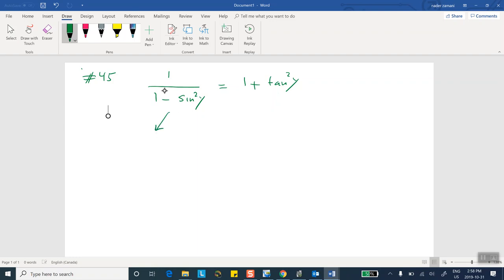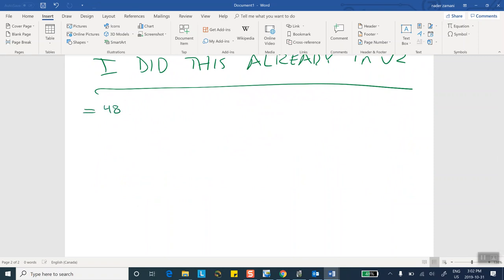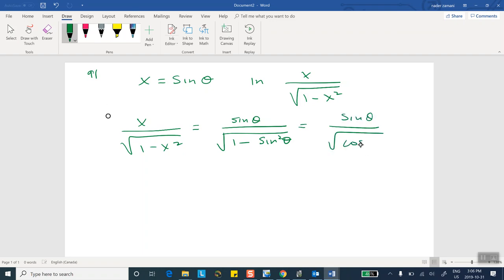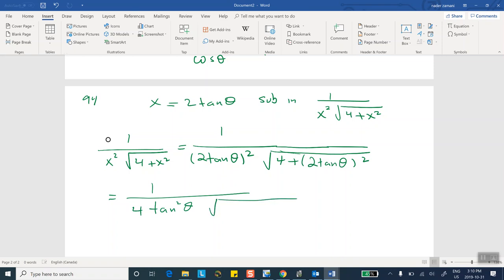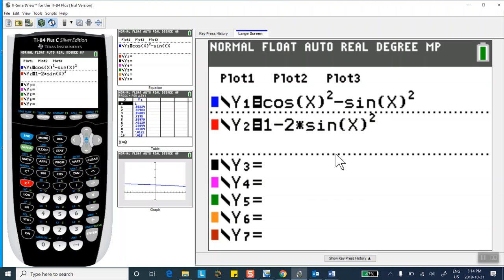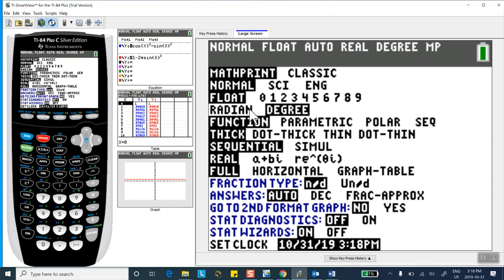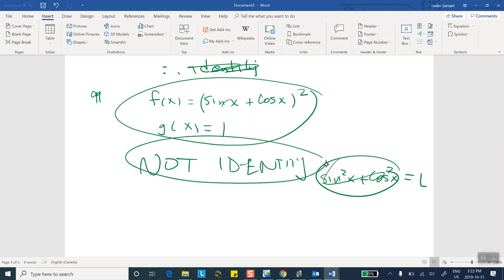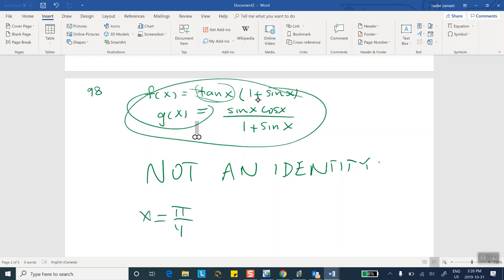HW13 Video 3 of 3